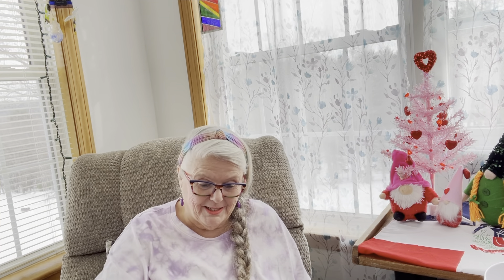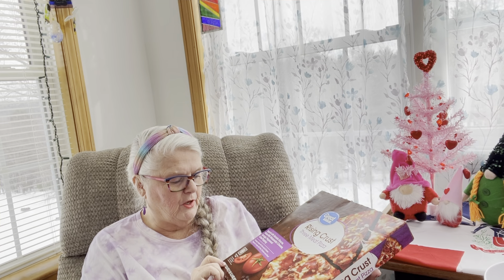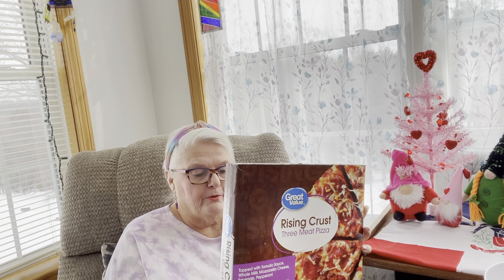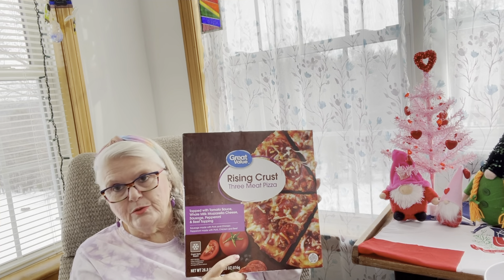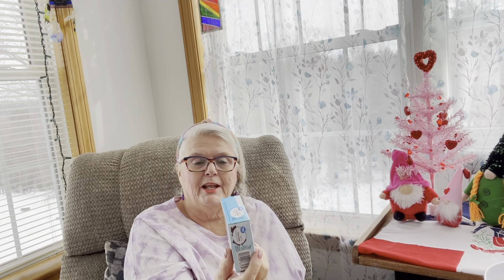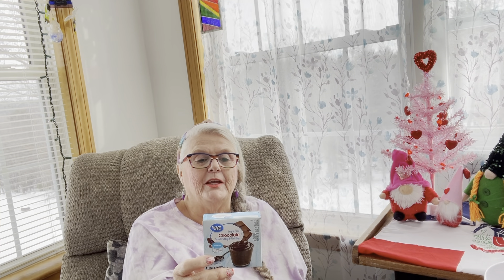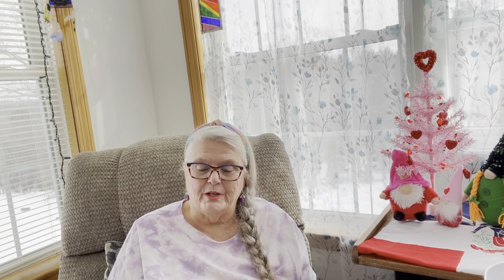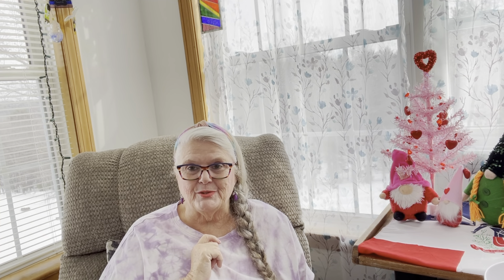budgetmealunderfivedollars host Brenda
Welcome to
Use this hashtag above
This is an
Post on Wednesday any time of days
Come on in would love to have you
I’m the host Brenda
We are going to have
Pizza 🍕 cost $3.98
$.72 pudding
TOTAL COST $4.70
Brenda Wanden
72 Gordon Hill